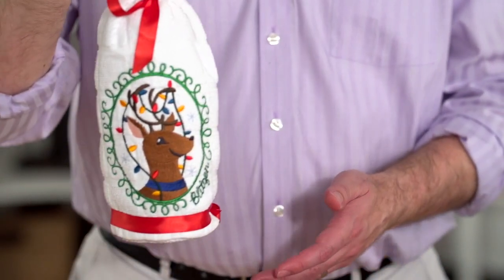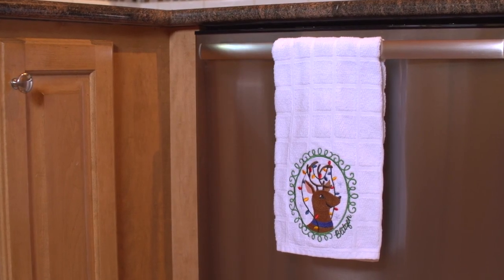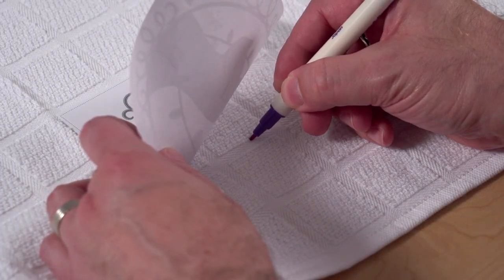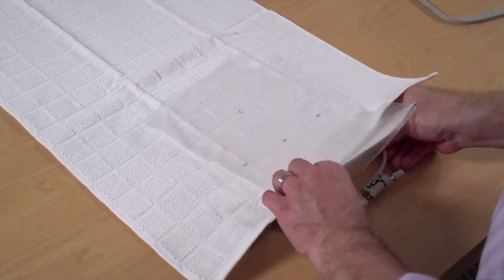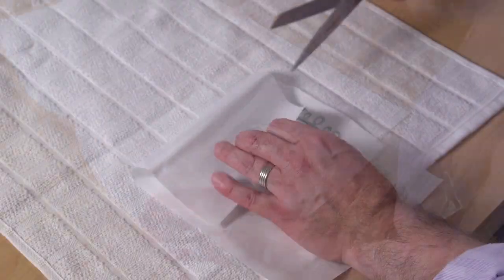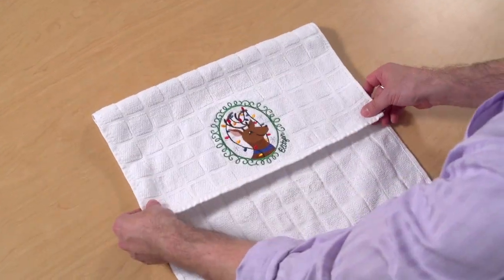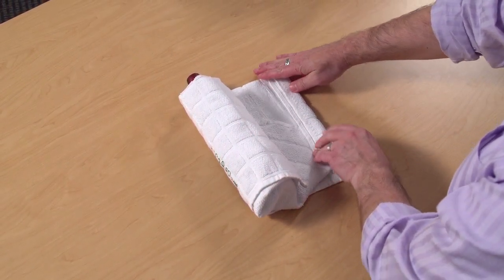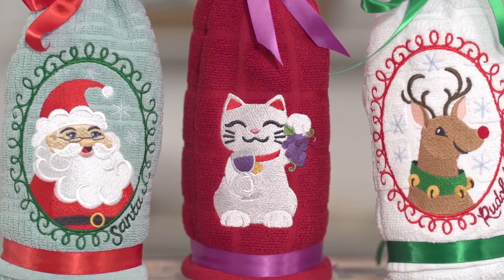Kitchen Towel Bottle Wrap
Turn a kitchen towel into a bottle wrap featuring a beautiful embroidery design! demonstrates how to place and stitch the design so it looks great on the bottle, and when hung in the kitchen, too.

Written instructions for this tutorial, as well as links to the designs used, can be found